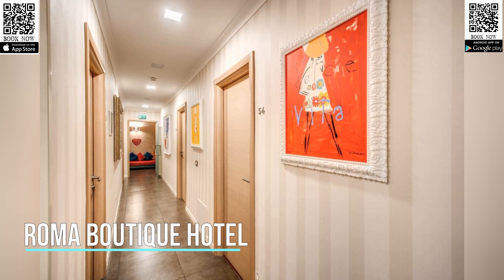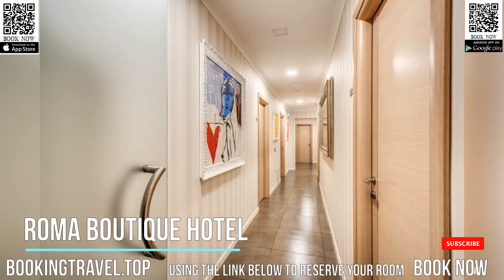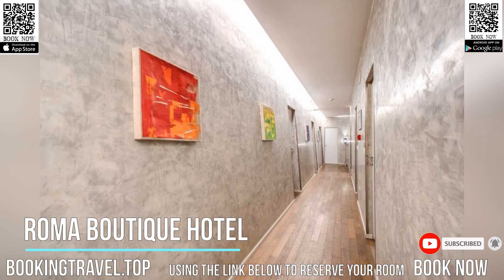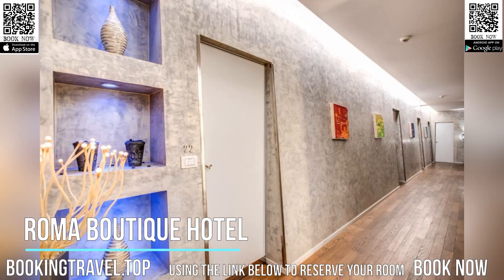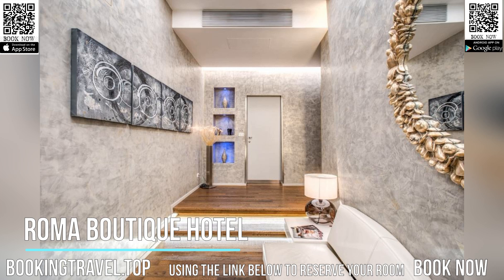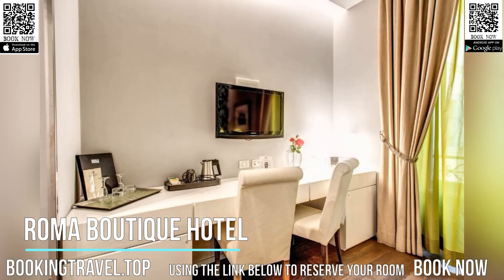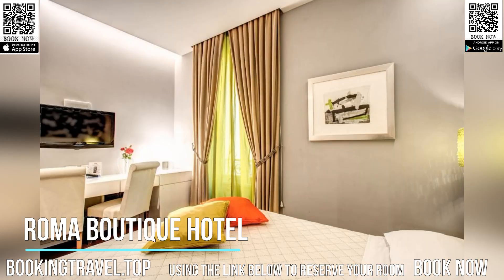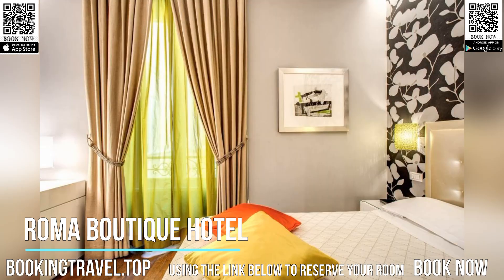Roma Boutique Hotel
Book now

SUPPORT US
SPECIAL DISCOUNT

Roma Boutique Hotel is exactly what the name suggests. A refined, little hotel in a historical building behind Via Veneto, minutes away from the Trevi Fountain.

Roma Boutique Hotel offers free Wi-Fi and spacious comfortable rooms, some with a balcony. Breakfast is served in your room, at the time most suitable for you.

At Roma Boutique Hotel you will enjoy being catered after by a friendly and courteous staff, which really care that you spend a pleasant stay.